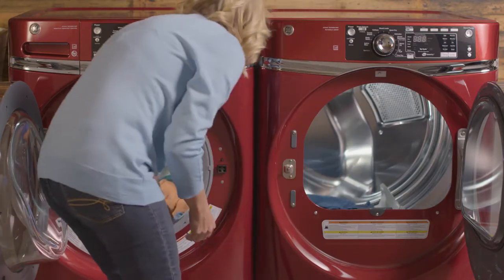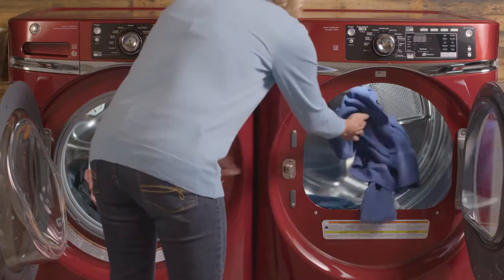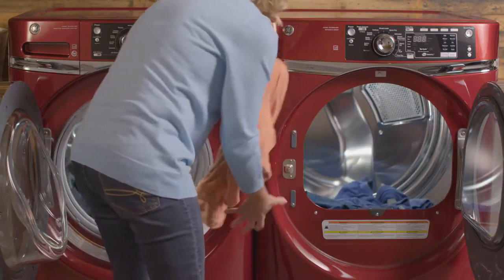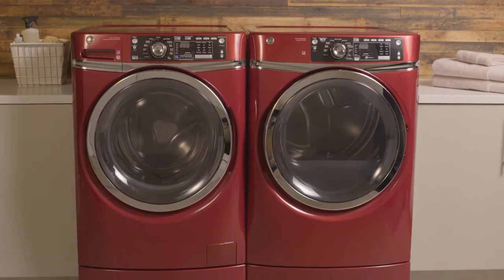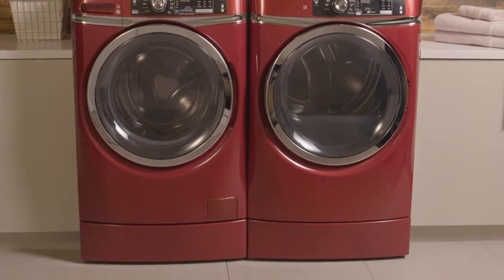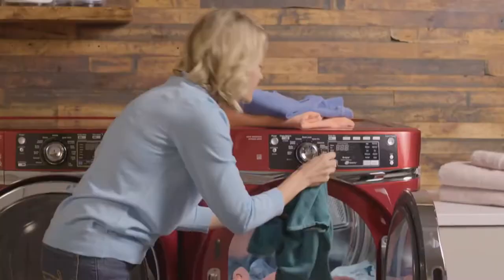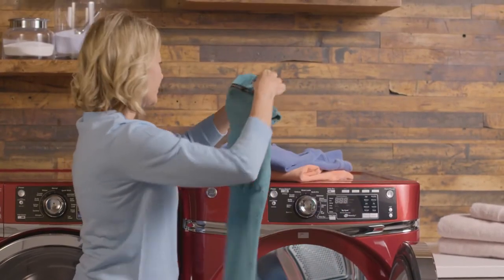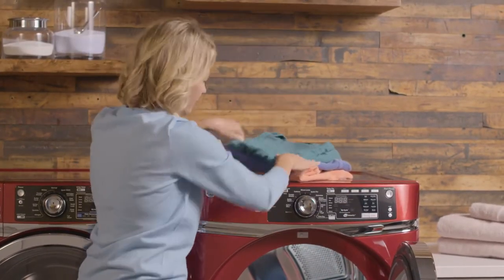GE Washers and Dryers with Laundry Pedestals at Turner Appliance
With a built-in pedestal, GE makes doing laundry easier and more comfortable. The RightHeight design acts as both a lift for your laundry appliances as well as space for extra storage, so you can do laundry your way! Stop by Turner Appliance in Clinton IA or shop